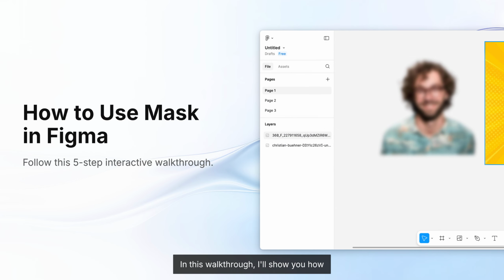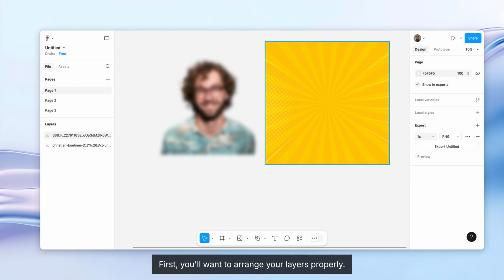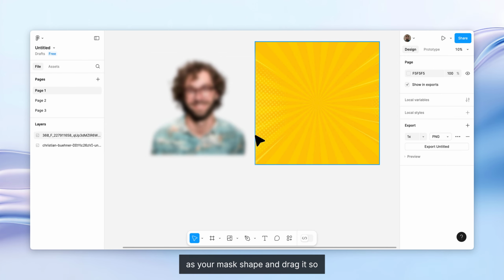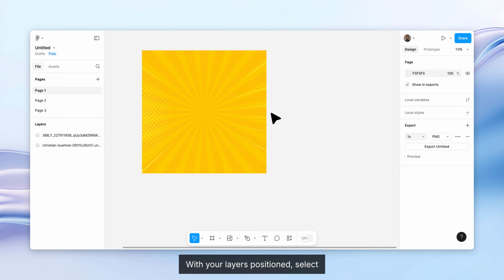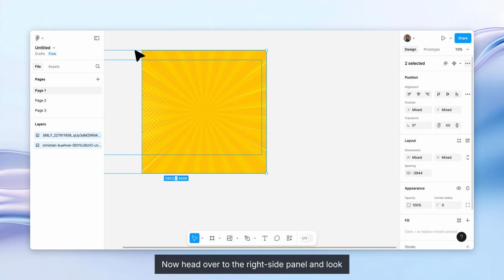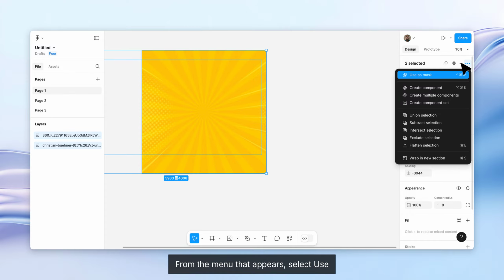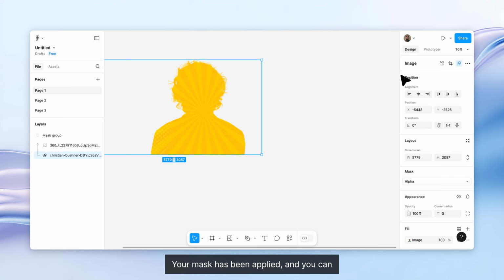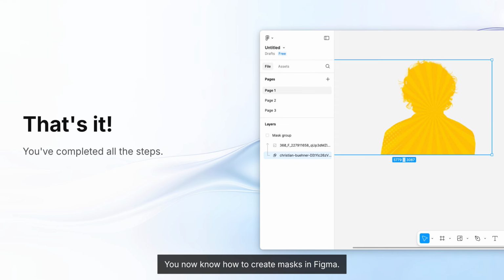How to Use Mask in Figma - Complete Tutorial for Beginners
Learn how to create and apply masks in Figma with this step-by-step tutorial that covers the complete masking process from start to finish.

0:00 Position your mask image above the target layer
0:10 Select all layers to include in the mask effect
0:20 Navigate to the More Options in the Design panel
0:30 Choose Use as Mask from the dropdown menu
0:40 Review the applied mask effect

Masking in Figma is an essential design technique that allows you to hide or reveal parts of layers using another layer as a template. This powerful feature is commonly used for creating complex shapes, cropping images in creative ways, and building sophisticated design elements.

In this tutorial, you'll discover the exact steps needed to implement masks effectively in your Figma projects. Whether you're working on UI design, creating social media graphics, or building prototypes, understanding how to use masks will significantly enhance your design workflow.

The masking feature in Figma works by using one layer to define the visible area of other layers beneath it. This non-destructive editing approach means your original images and elements remain intact while achieving the desired visual effect.

Perfect for beginners and intermediate Figma users looking to expand their design skills and create more polished, professional designs.